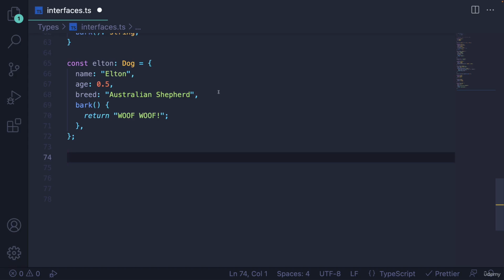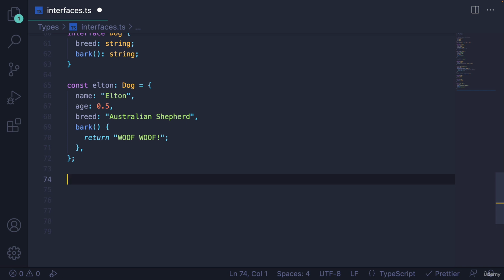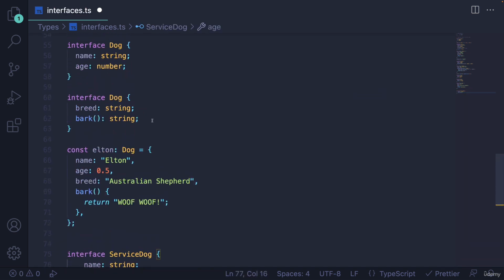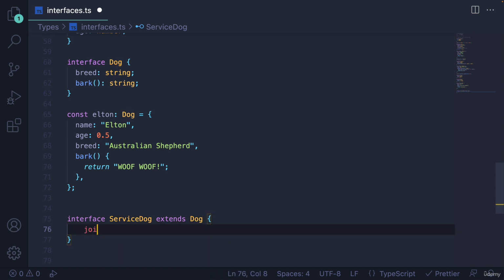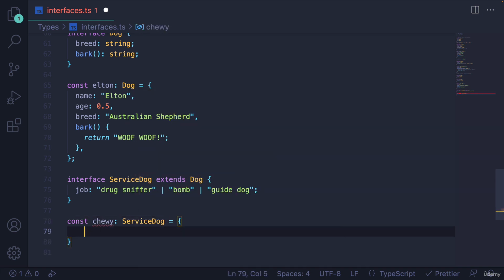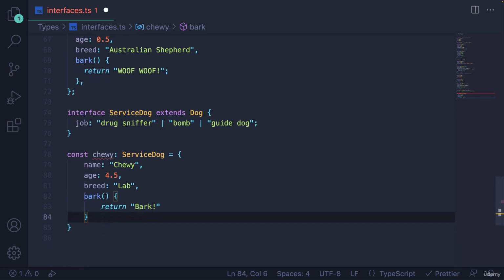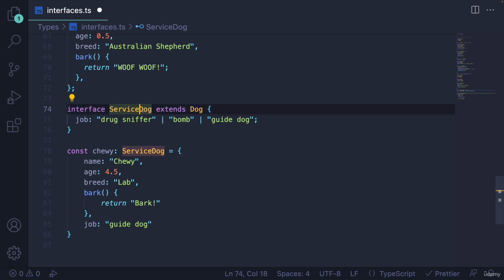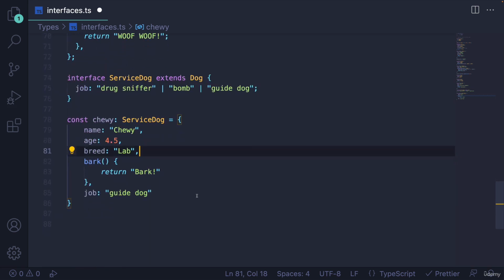9.6 Extending Interfaces